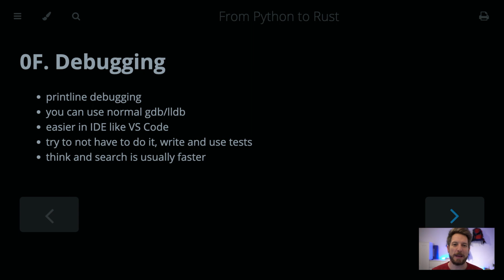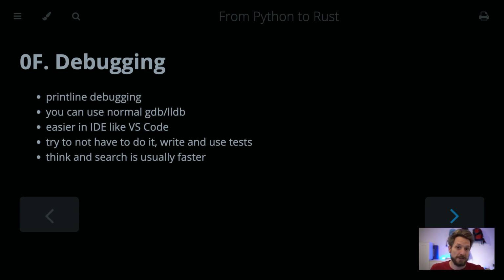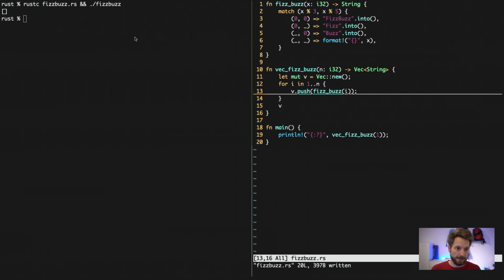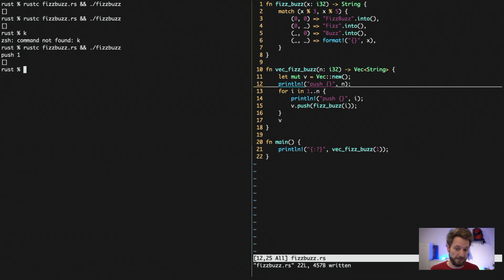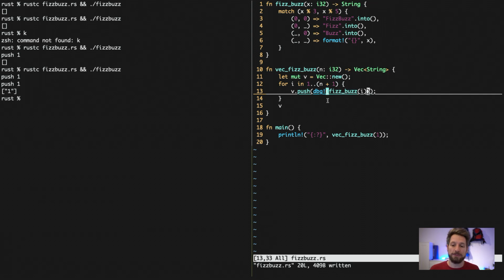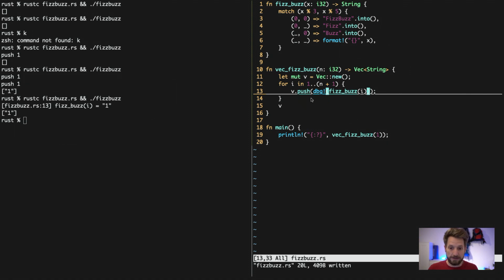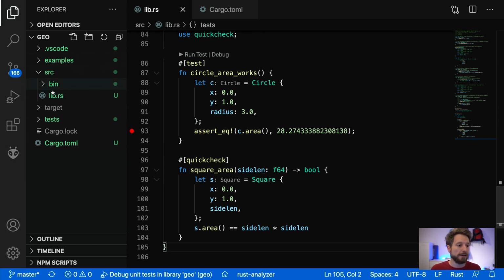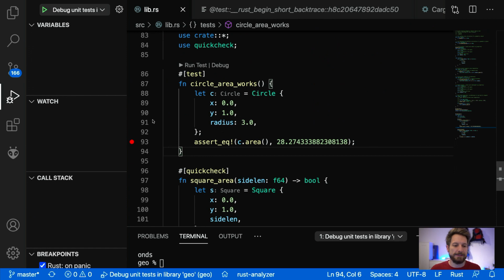0F. Debugging - From Python to Rust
A short introduction into debugging options for Rust